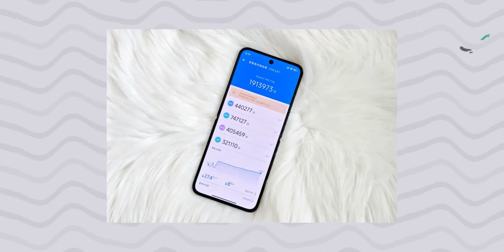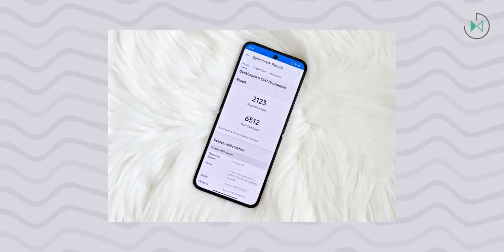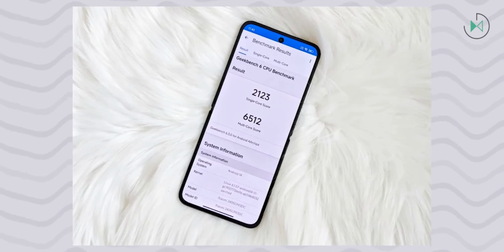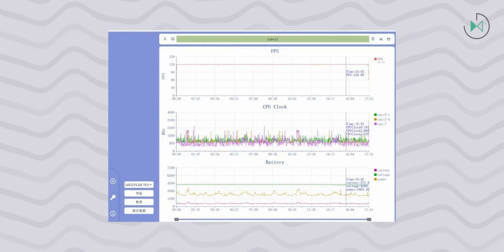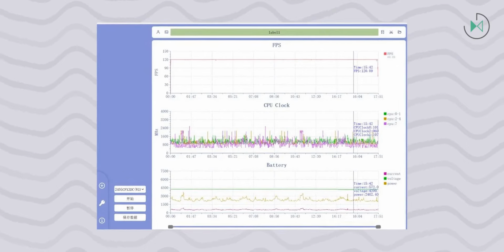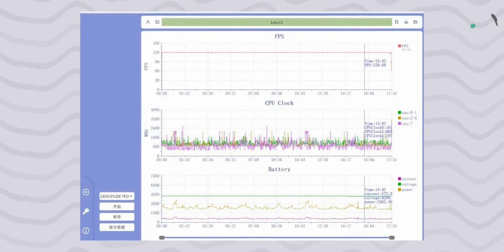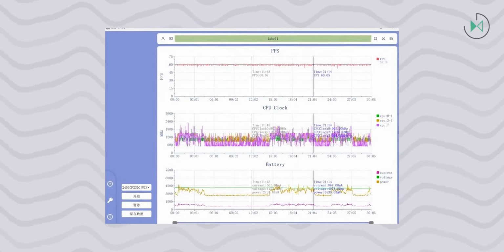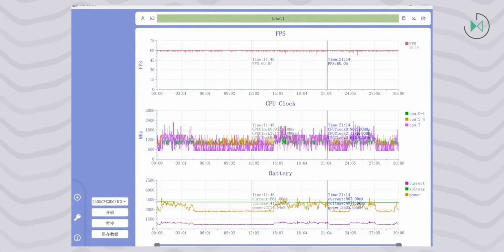Xiaomi Mix Flip benchmarks leaked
Some benchmarks of the Xiaomi Mix Flip have just been leaked and it looks like a very powerful cell phone